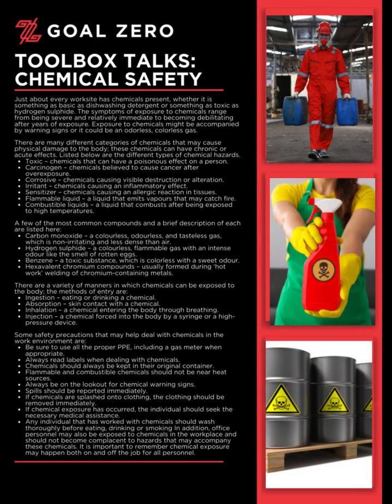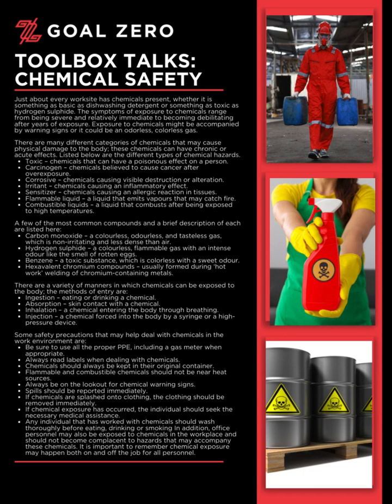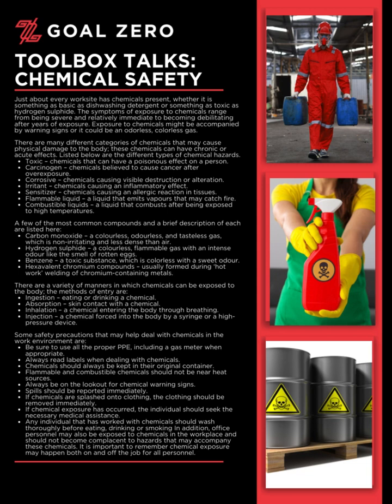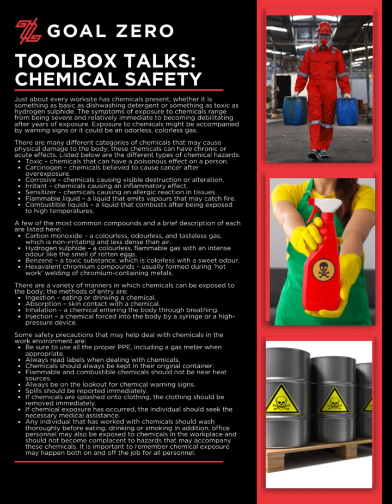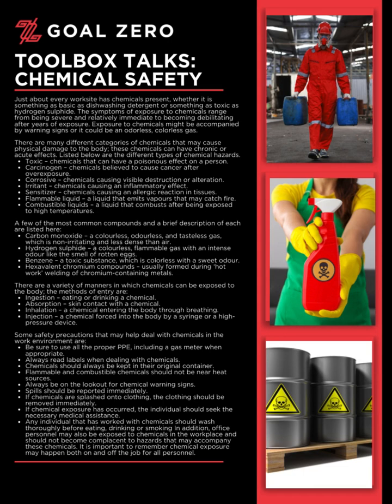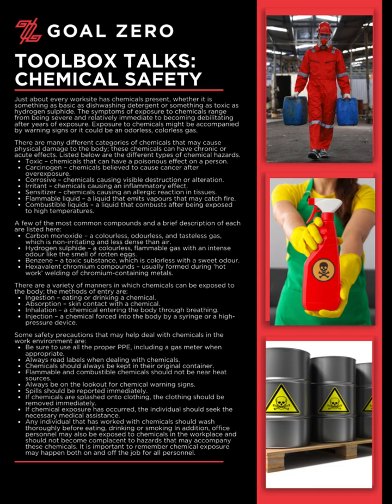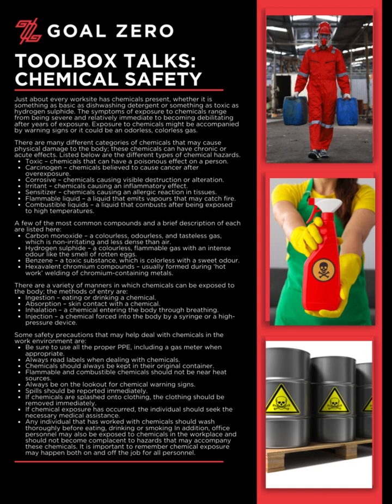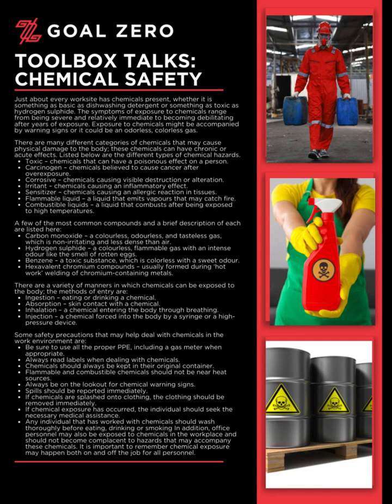Toolbox Talk Series: Chemical Safety